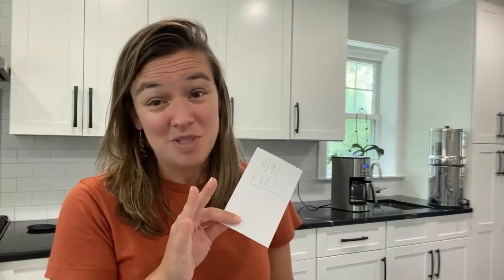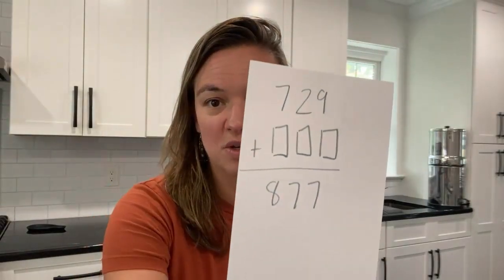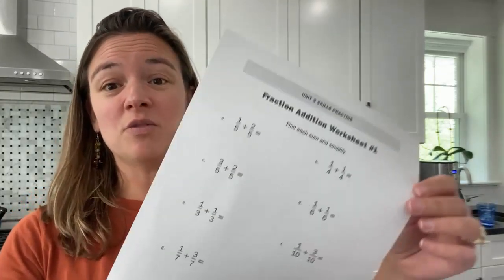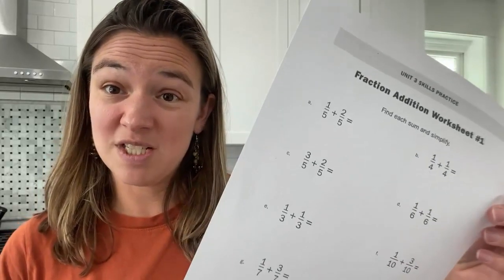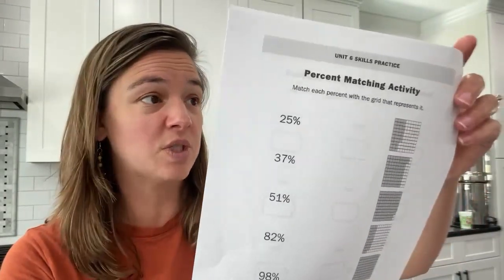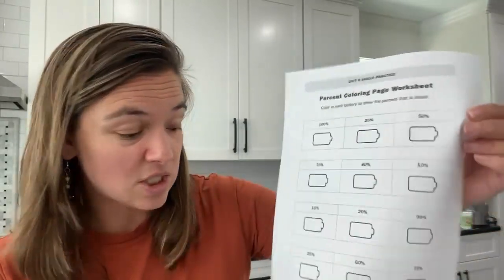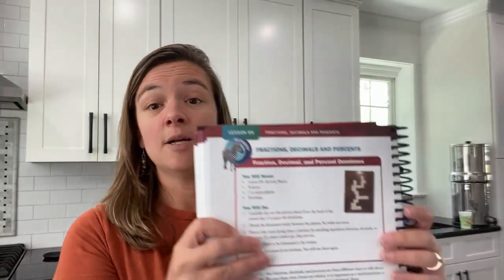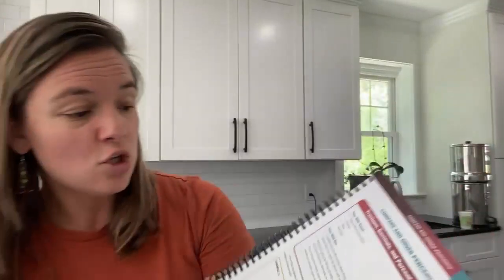Exploring Creation with Mathematics Level 5 Skills Practice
The skills practice is a daily skill that students review unit by unit. In this video, I preview each Apologia Math Leve 5 unit with you and give suggested activities. This is a great video to watch ahead of time to get a birds eye view of the facts your child will be practicing throughout the year.

0:00 Intro
1:30 Unit 1
7:03 Unit 2
11:49 Unit 3
16:51 Unit 4
17:57 Unit 5
21:22 Unit 6